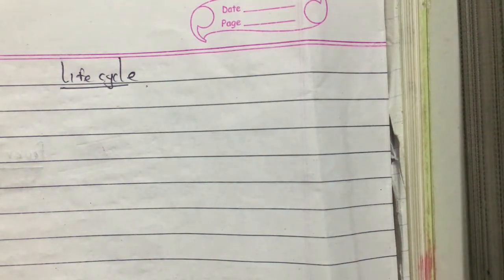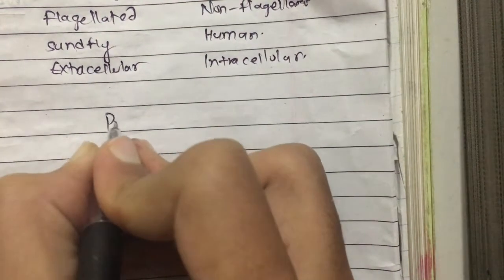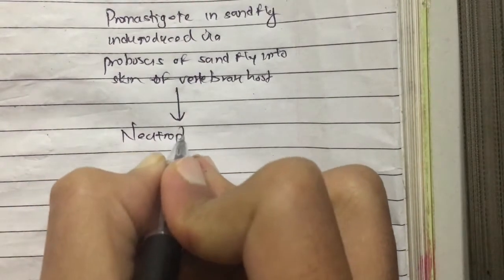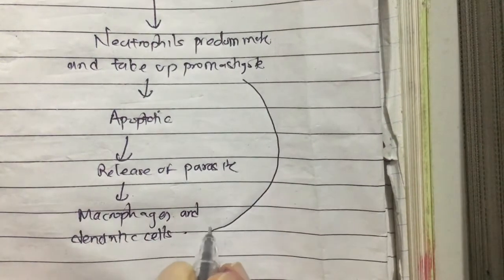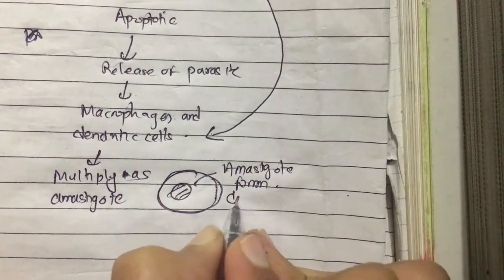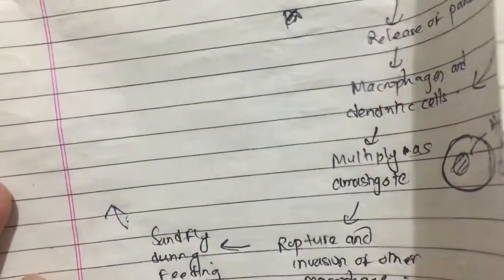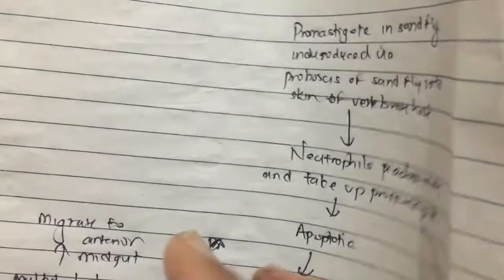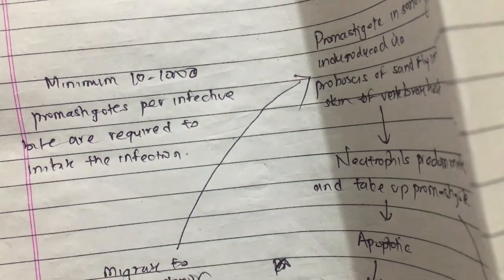2.Leishmaniasis-LIFECYCLE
THIS IS A VIDEO ON LIFECYCLE OF LEISHMANIASIS(KALA-AZAR)